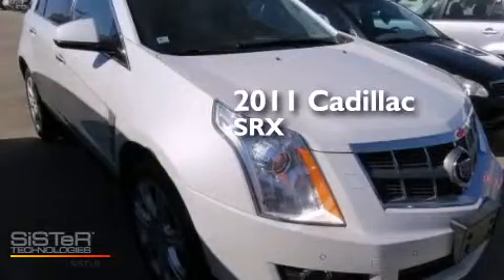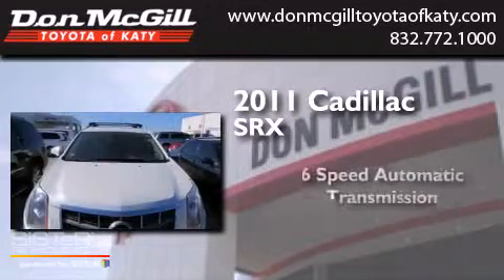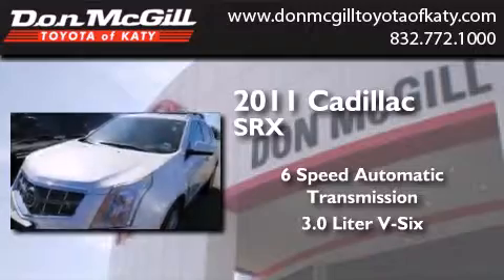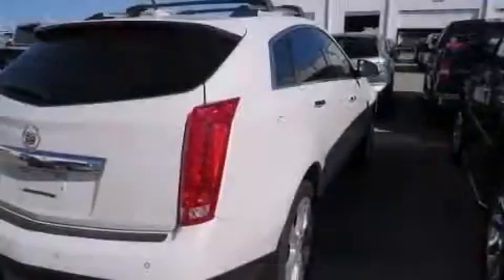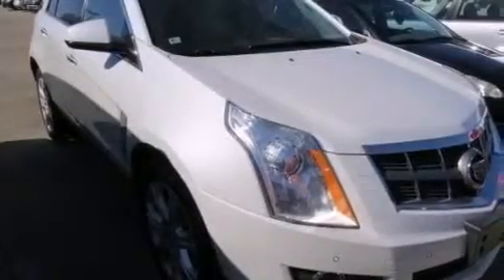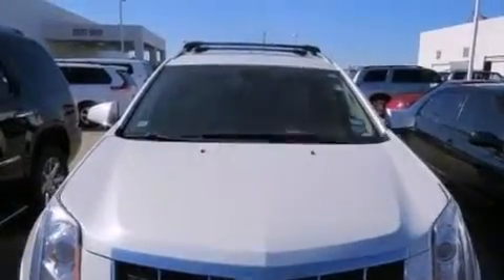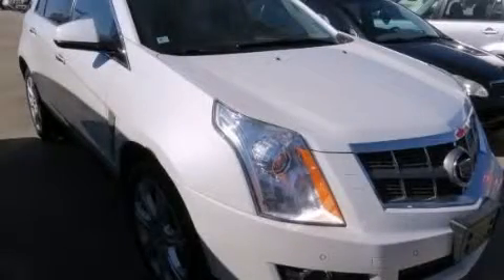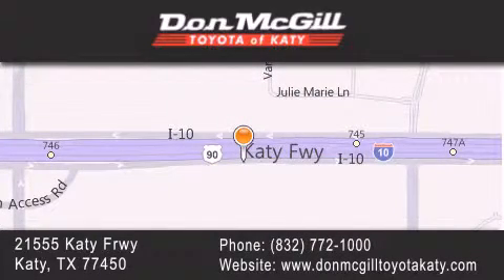2011 Cadillac SRX Katy Texas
We've been honored to serve the Katy Texas area , we promise that your experience at our dealership will exceed your expectations ! Year : 2011 Make : Cadillac Model : SRX Engine : Gas V6 3.0L/183 Trans . : Automatic Exterior : Platinum Ice Tricoat Miles : 50,557 Stock : K54655 Don McGill Toyota of Katy - GST 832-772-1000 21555 Katy Freeway Katy , Texas 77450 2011 Katy Texas